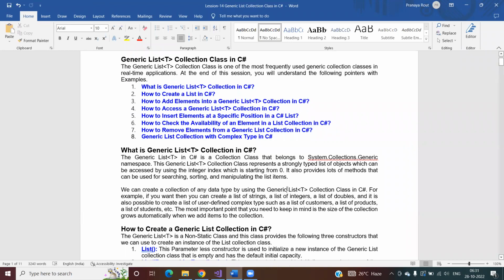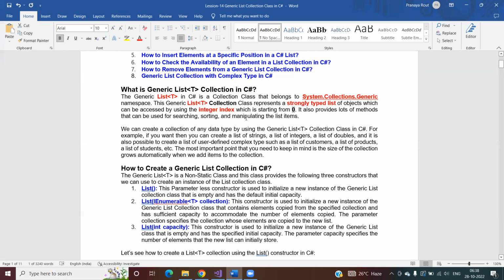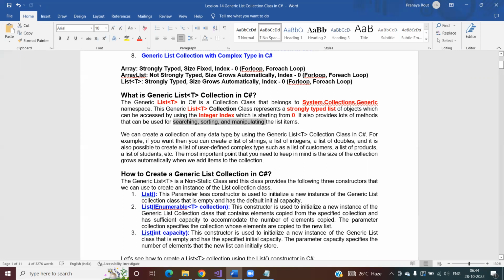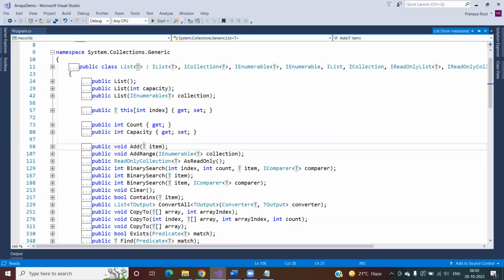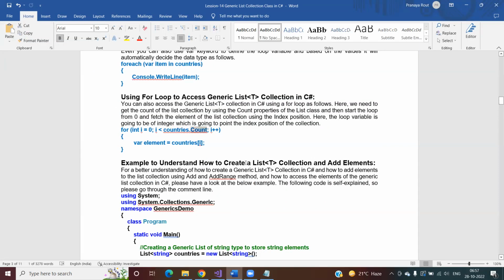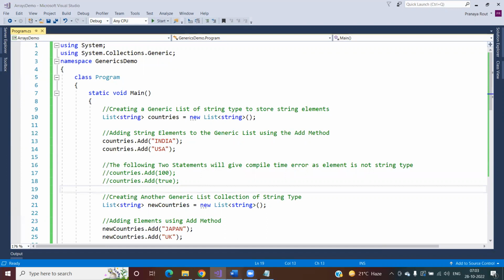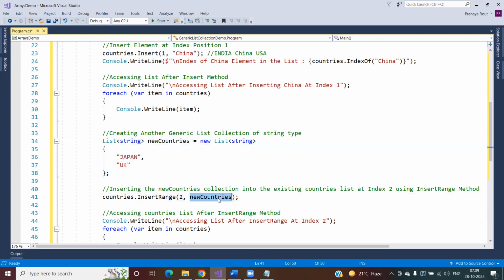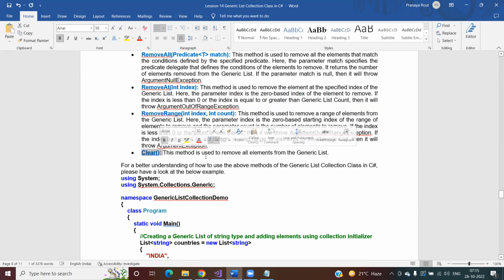Generic List Collection Class in C# | Collection Framework in C #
Generic List Collection Class in C# with Examples
In this article, I am going to discuss the Generic List Collection Class in C# with Examples. Please read our previous article where we discussed How to implement Generics in C# with Examples. The Generic List Class in C# is a collection class that is present in System.Collections.Generic namespace. The List Collection class is one of the most widely used generic collection classes in real-time applications. At the end of this article, you will understand the following pointers with Examples.
What is Generic List Collection in C#?
How to Create a List in C#?
How to Add Elements into a Generic List Collection in C#?
How to Access a Generic List Collection in C#?
How to Insert Elements at a Specific Position in a C# List?
How to Check the Availability of an Element in a List Collection in C#?
How to Remove Elements from a Generic List Collection in C#?
How to Copy an Array to a List in C#?
Generic List Collection with Complex Type in C#
How to Find Element in a Generic List Collection in C#?
How to Sort a List of Simple Type and Complex Types in C#?
Chapter-9 Collections in C#
 Generic List Collection Class in C#